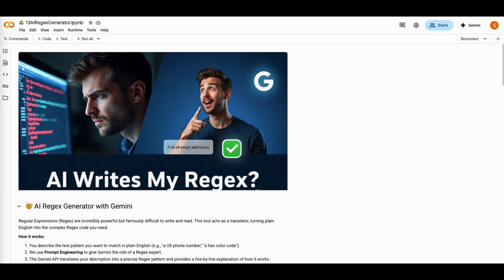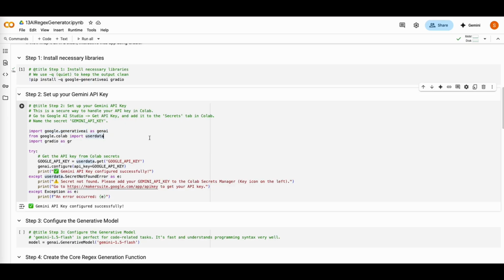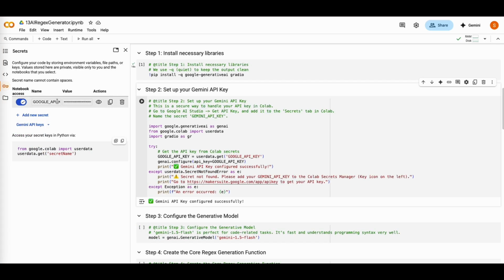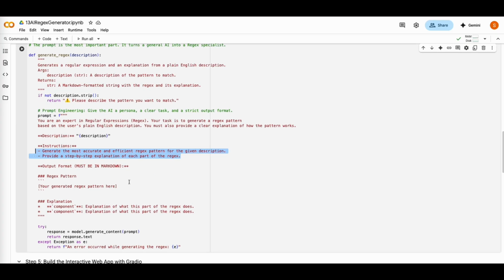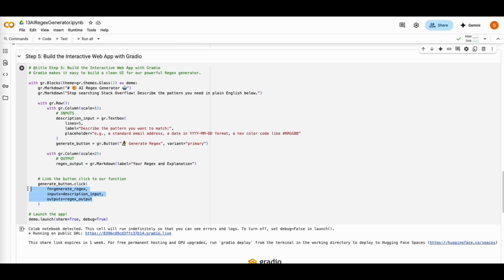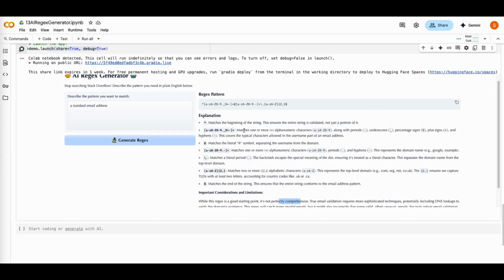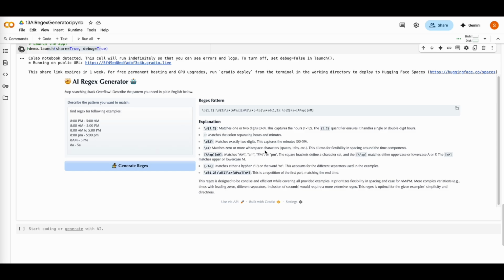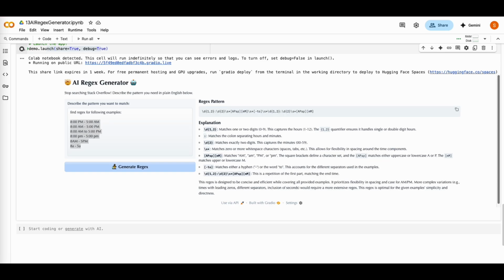This AI Writes Regex So You Don't Have To | Gemini API | Building LLM Apps - Level 1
Regex. If you're a developer, just hearing the word can be stressful. It's powerful, but it's also incredibly difficult to write and debug. We've all spent way too long on Stack Overflow trying to find the perfect pattern.

I decided to fix this problem with AI. In this video, I'm showing you a tool I built that might be your new best friend: The AI Regex Generator. You describe the pattern you need in plain, simple English (like "a valid email address" or "a YouTube video ID from a URL"), and Google Gemini writes the complex regular expression for you instantly.

We'll test it on simple and complex patterns to see if it can finally free us from the headache of writing Regex by hand.